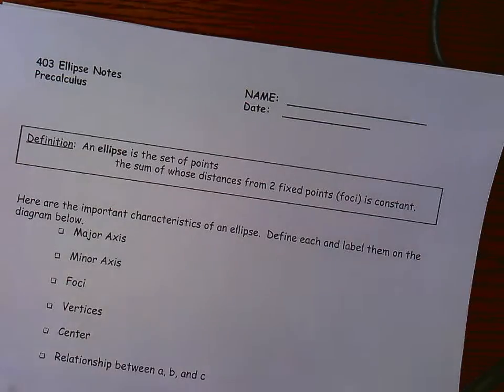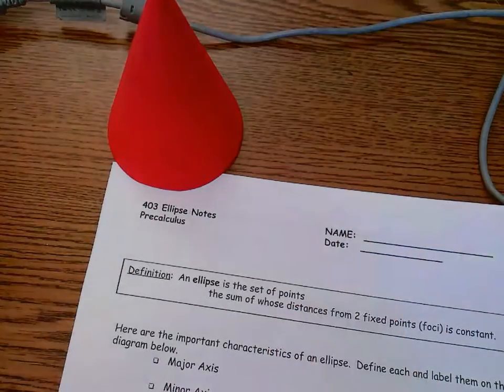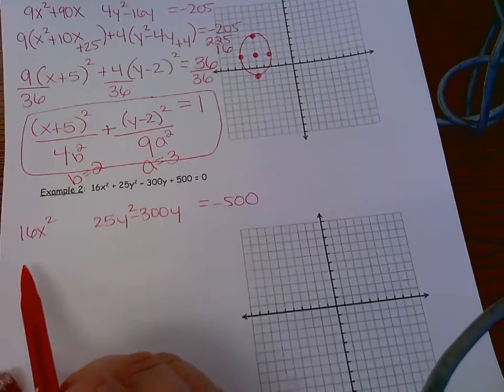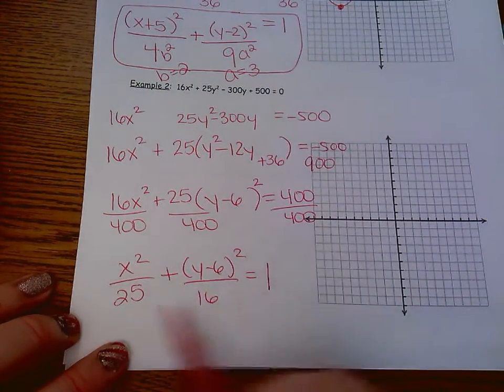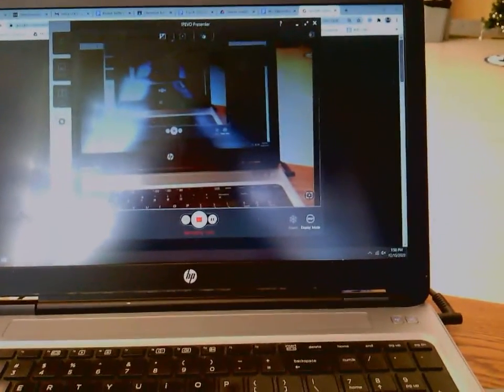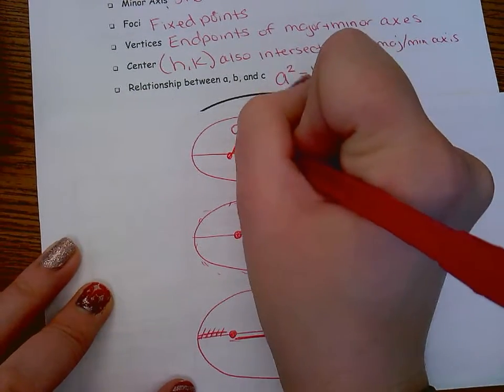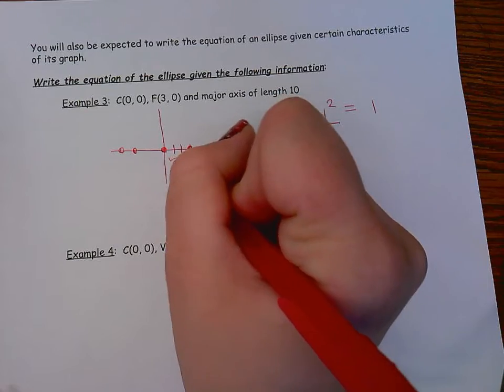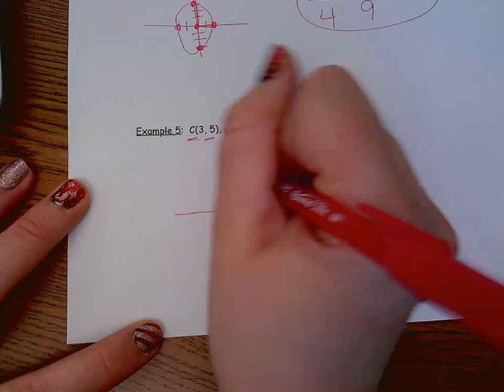403 Ellipse Notes take 2! MOV 00845